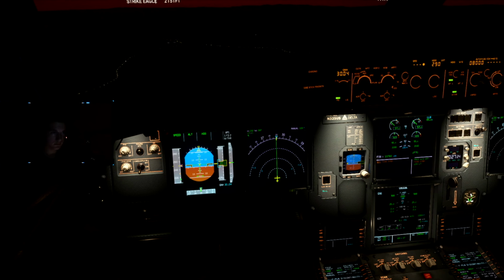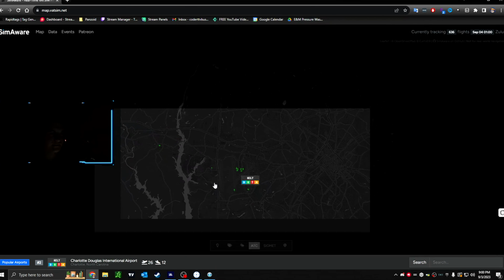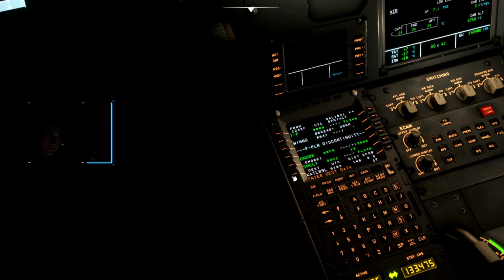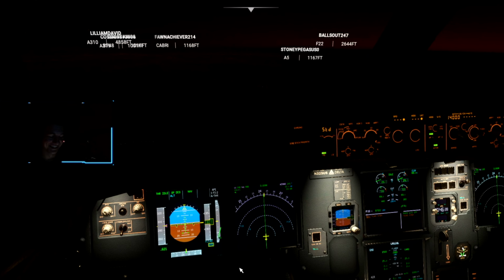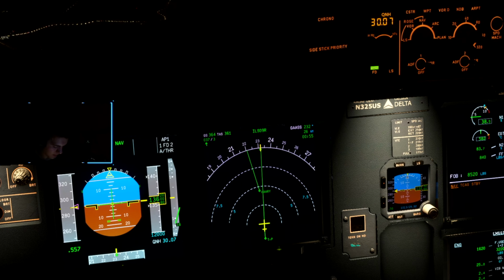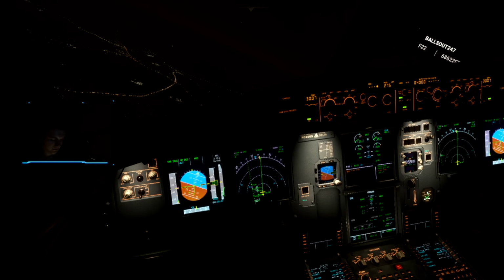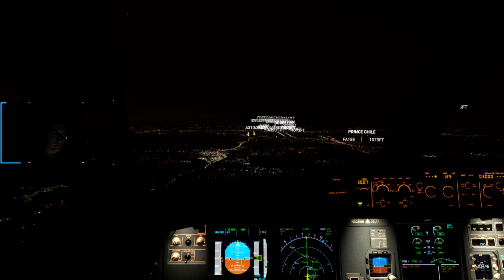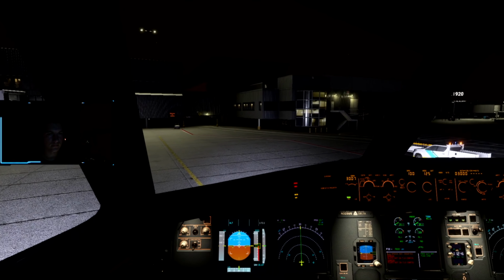Arrival Change?? Charlotte to Atlanta FULL ATC | VATSIM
Welcome aboard Delta 1821 on VATSIM from Charlotte Douglas to Atlanta Hartsfield-Jackson. In-game flight time was around an hour. We had FULL ATC the entire flight tonight with Atlanta Center routing over 15 flights from Charlotte to Atlanta.

Biscoff Cookies are always welcome aboard on flight!